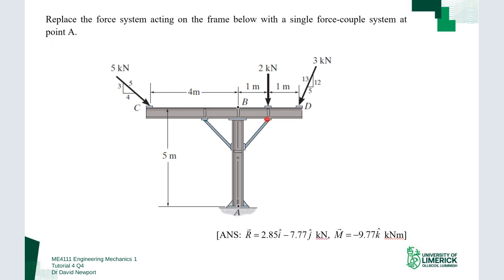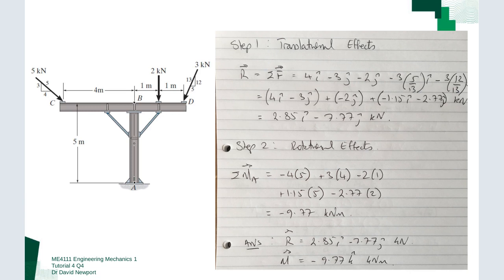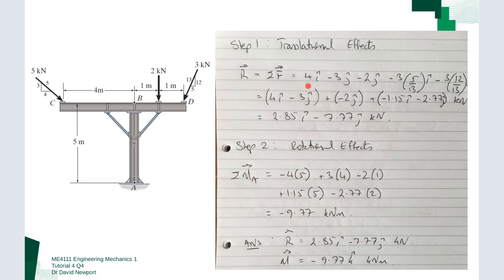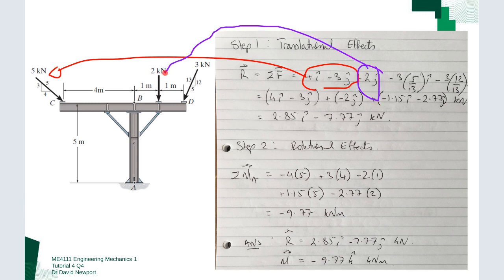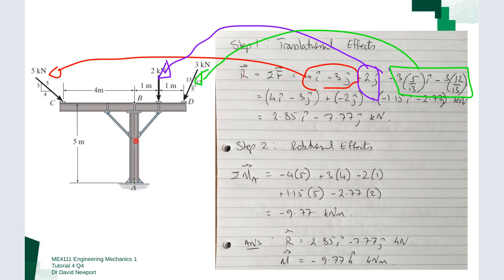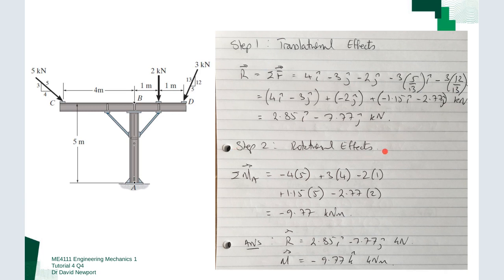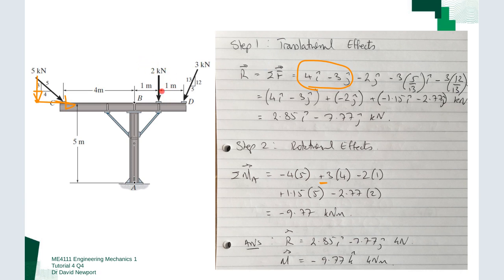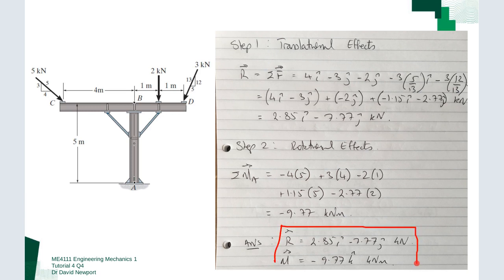ME4111 Tutorial Sheet 4 Q4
University of Limerick ME4111 Statics work-through of Tutorial Sheet 4 Question 4